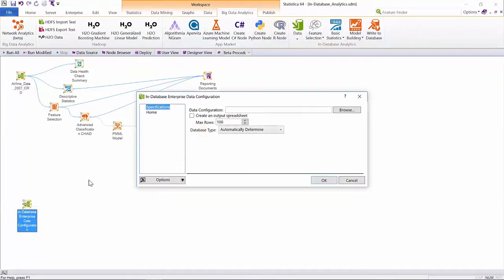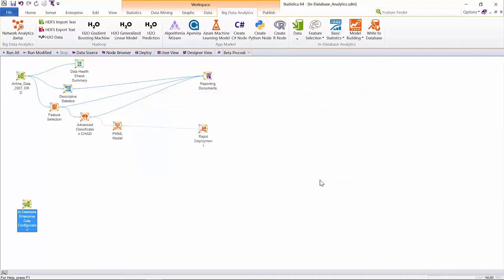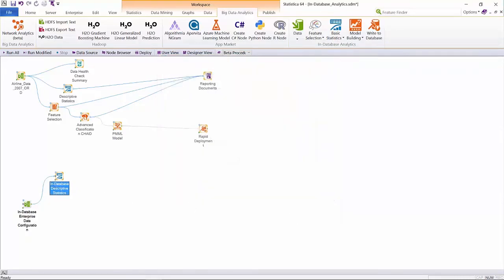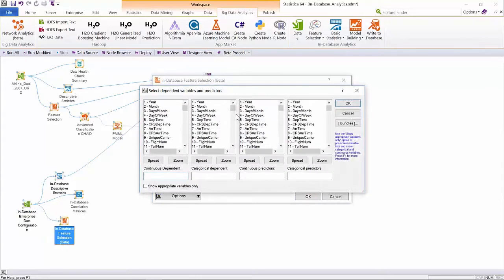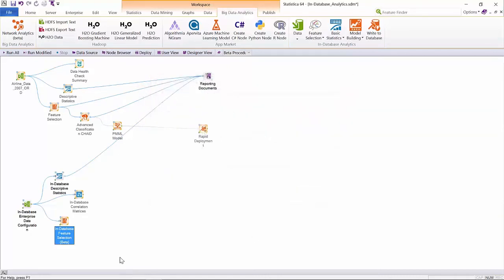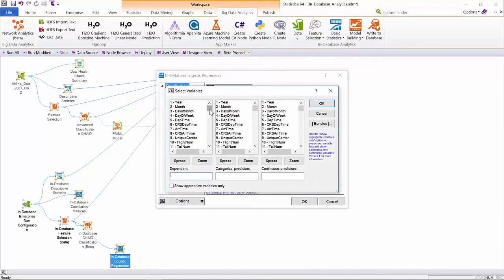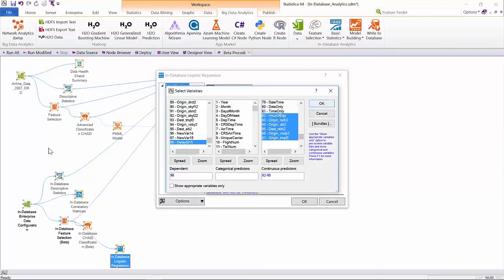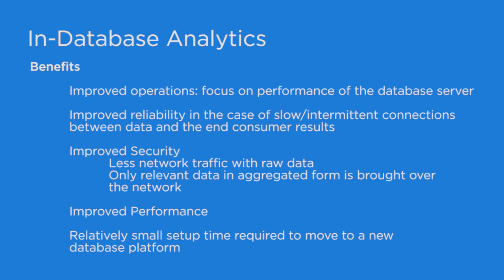In-database Analytics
Overview of in-database analytics including statistics, correlations, feature selection, regression, and clustering.